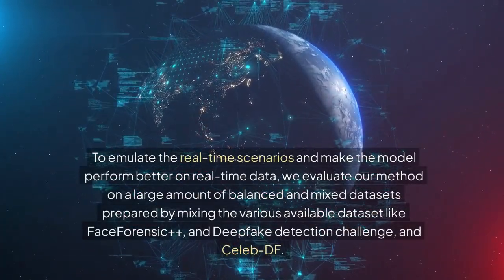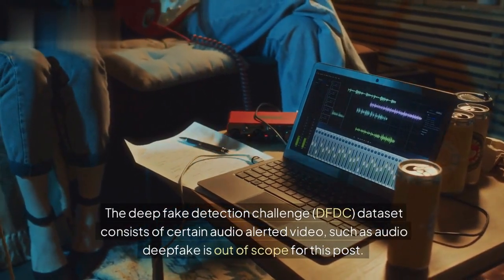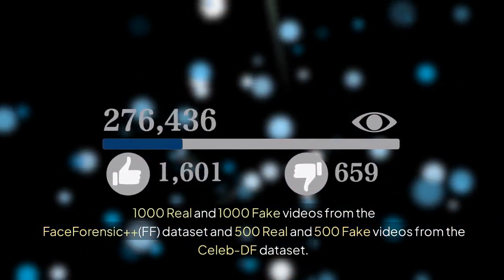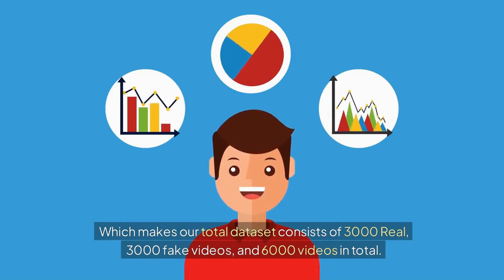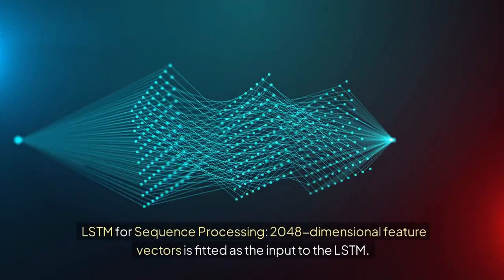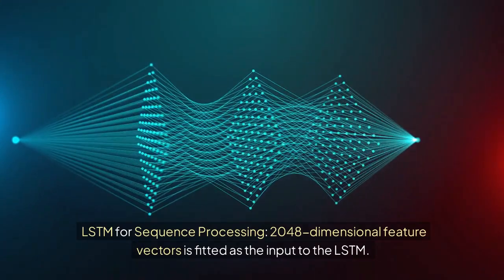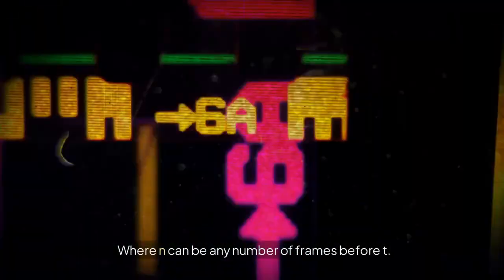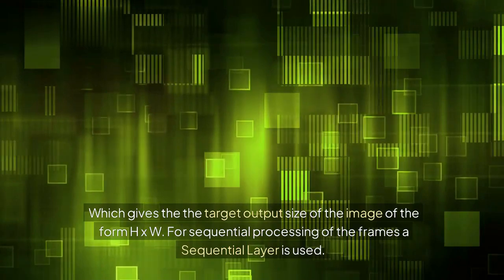Deepfake Video Detection Using Long Short-Term Memory